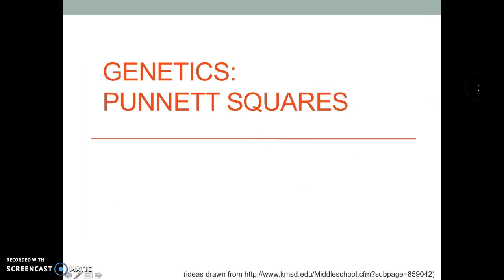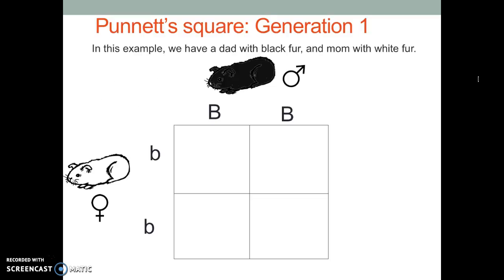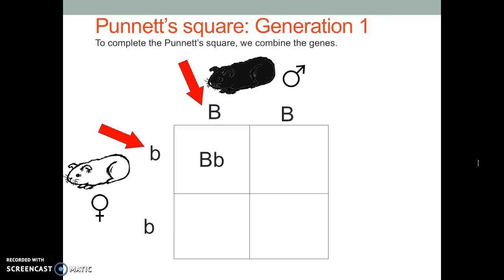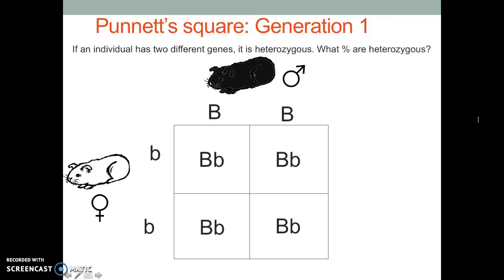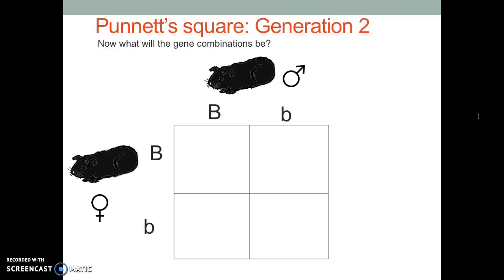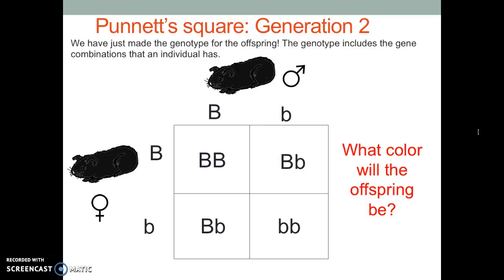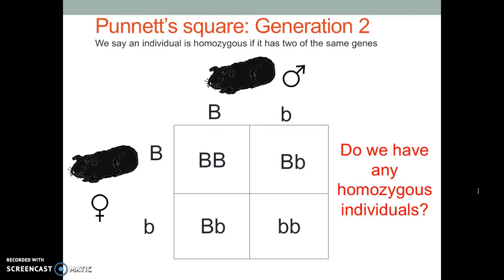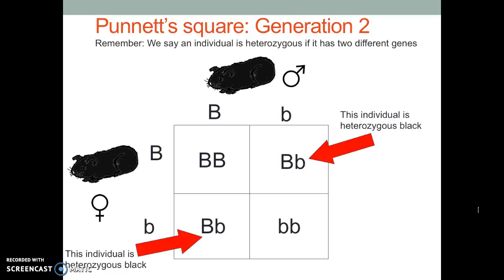Teaching with Technology Screencast- Punnett Squares